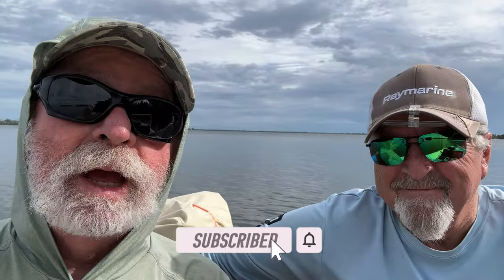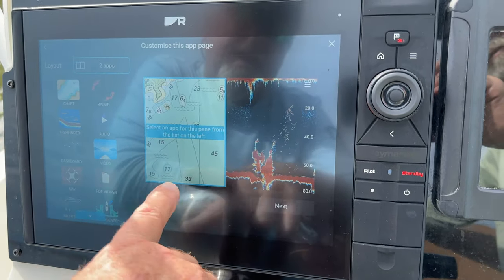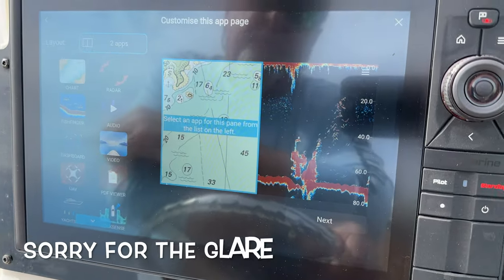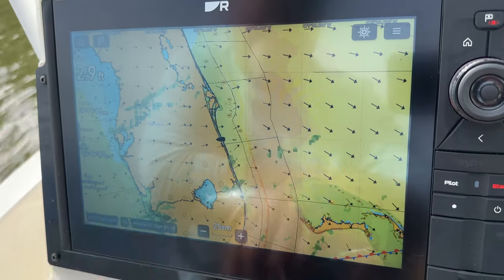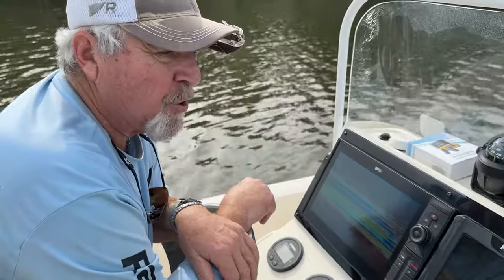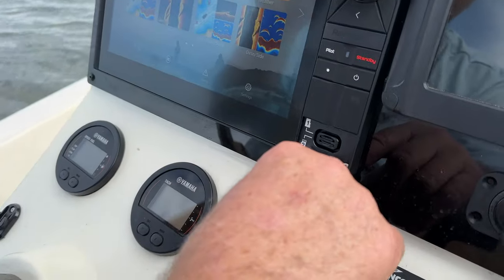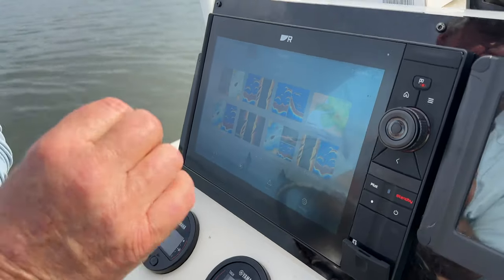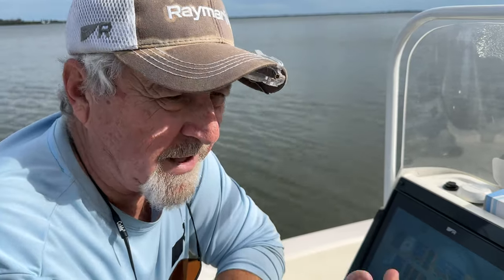Graph and depth finder operation made easy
if you want to make graph and depth finder operation made easy, then join me and my friend and fellow fisherman, Jeff Fink. Jeff details ways to get most out of your multi function graph.  Jeff has been working in the field of depth finders and graphs for over 40 years. His expertise is invaluable in getting the most from your expensive investment.  Watch and learn from the man who shows the pros how to operate their units.

if you have questions about how to adjust sensitivity, how to set up screens for various situations or how to save waypoints, this video is for you.

00:00 Introduction
00:50 setting up your home screen
05:33 adjusting your manual and auto  sensitivity
08:52 saving your way points to a memory card
12:49 installing your waypoints
14:46 outro